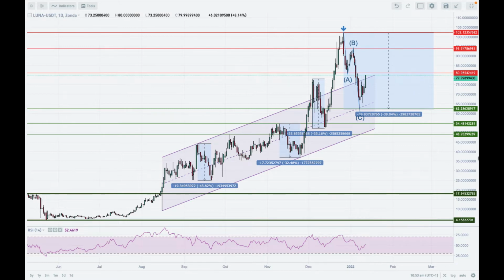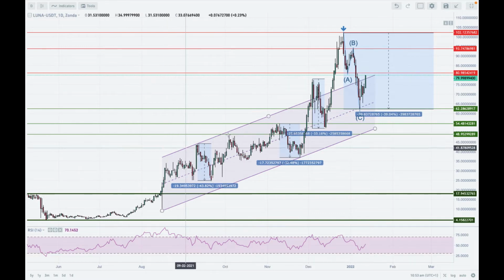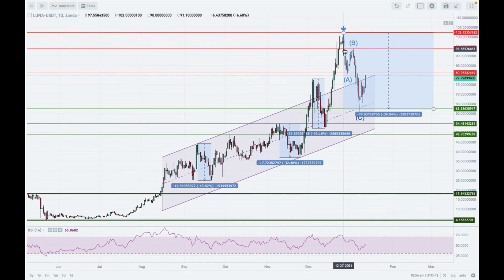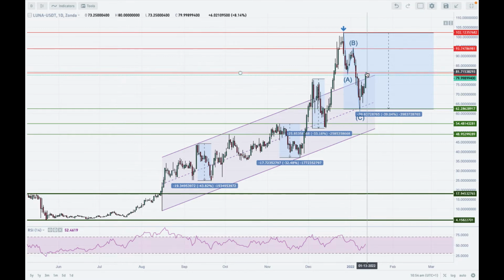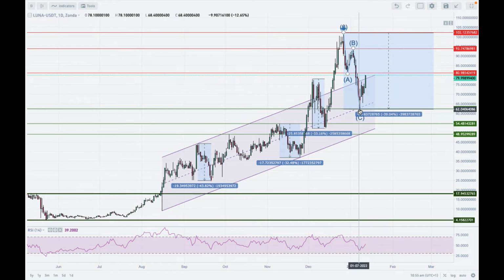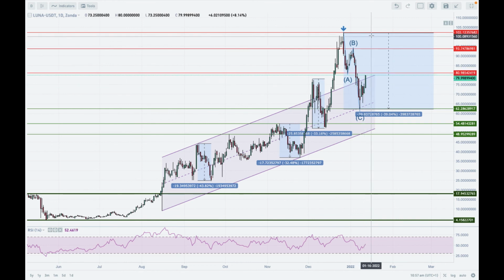Luna Technical Analysis LUNA/USDT - 12/01/2022- Zonda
Trade wisely on the Terra market! Take a look at our video analysis of LUNA/USDT and trade more effectively.